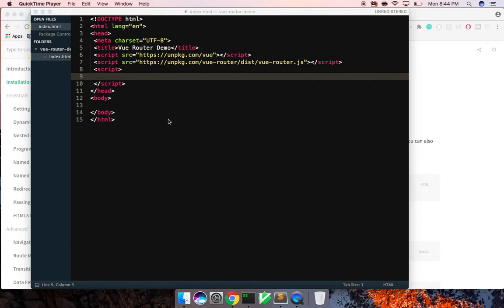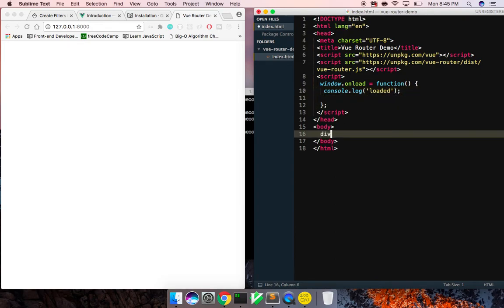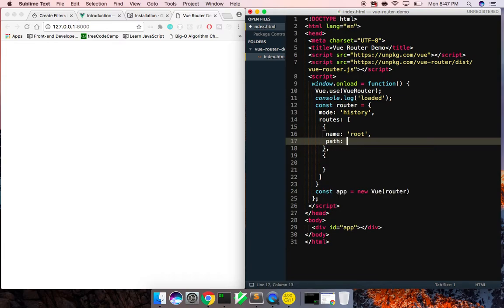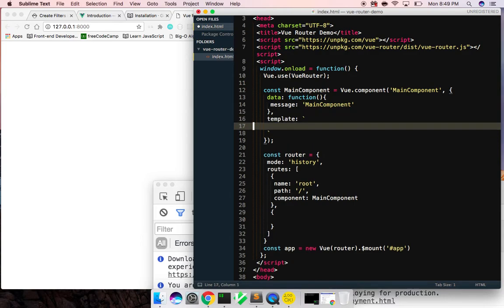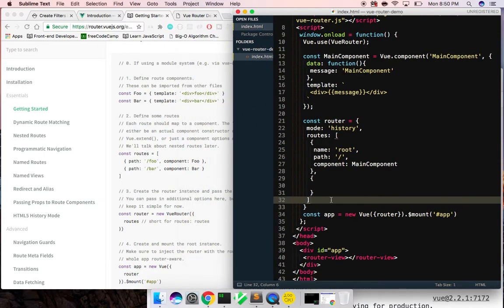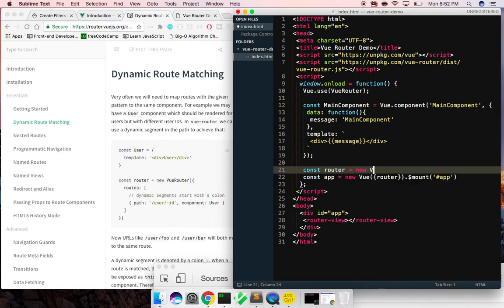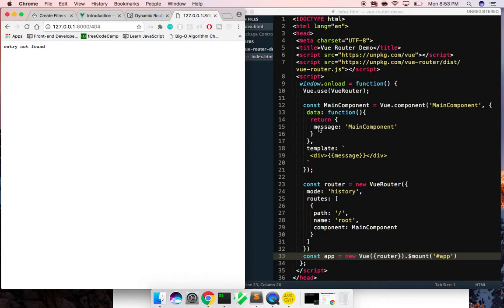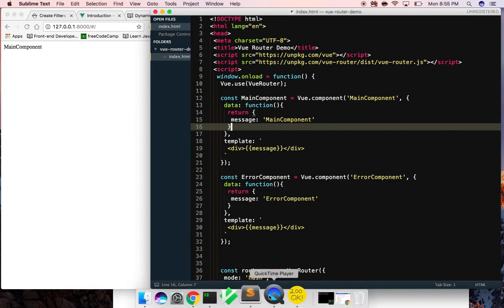Introduction To VueJS Router